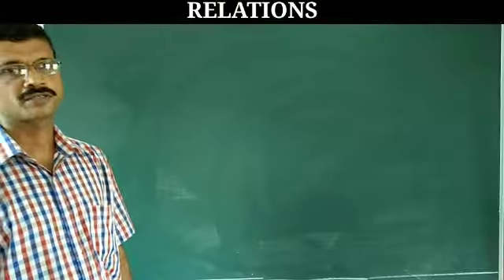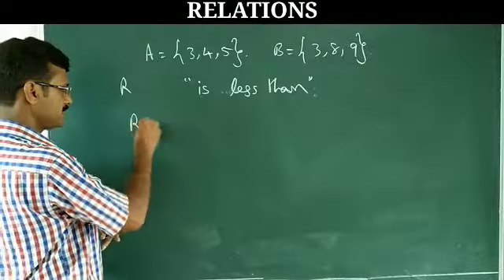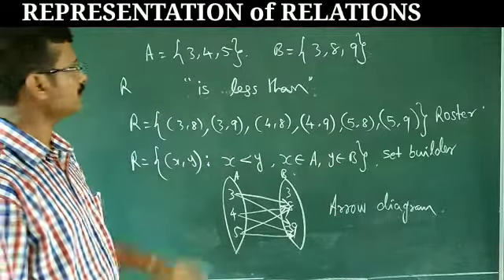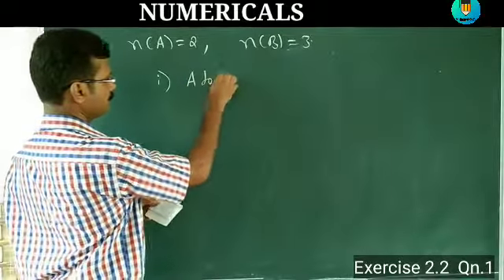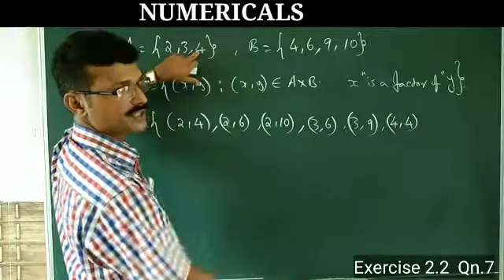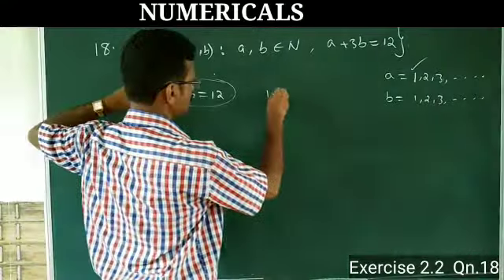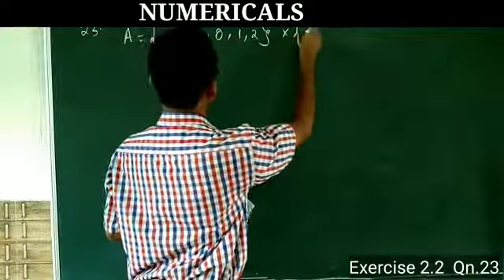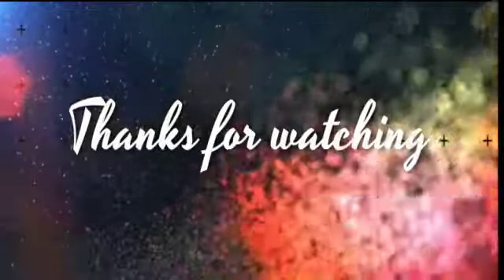ISC Class 11 Maths | Relations and Functions | Part 2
In this video we'll discuss about the representation of Relations and Functions.